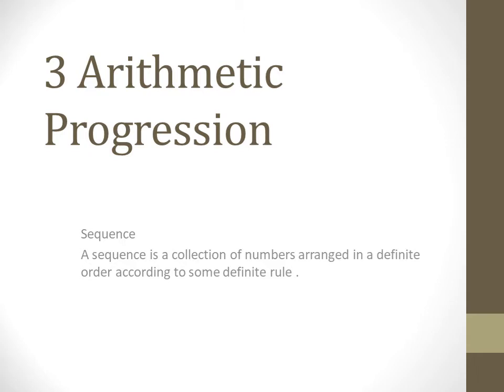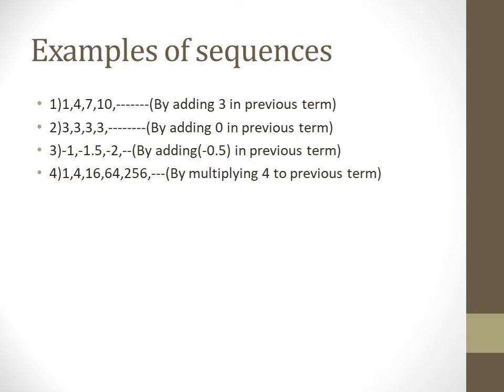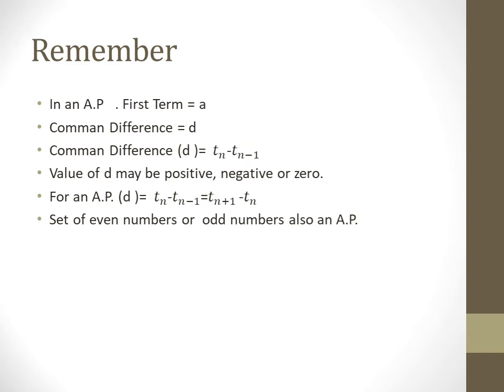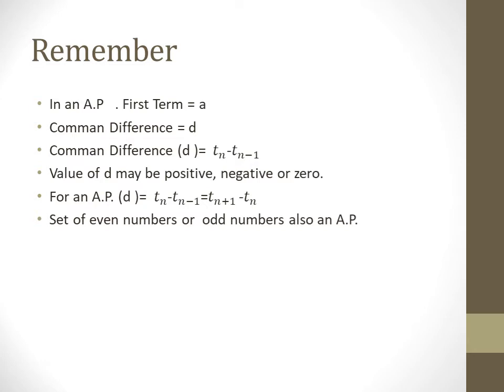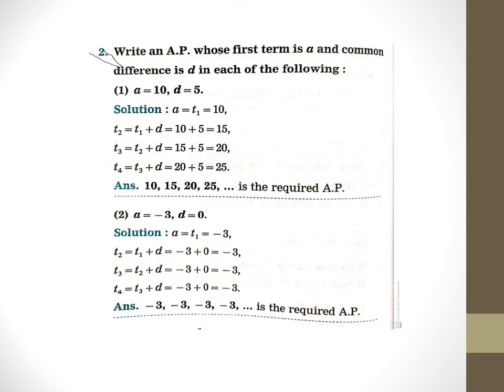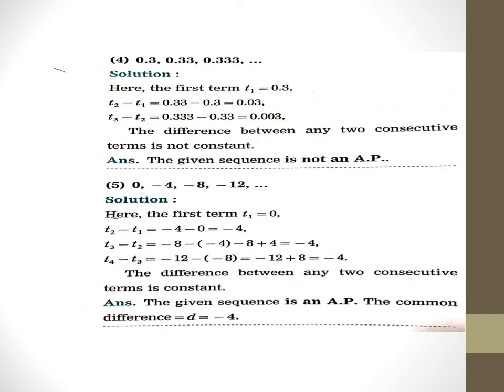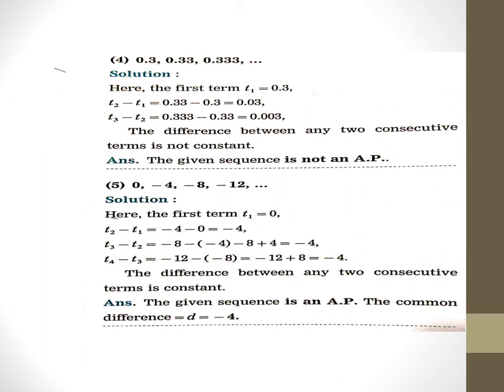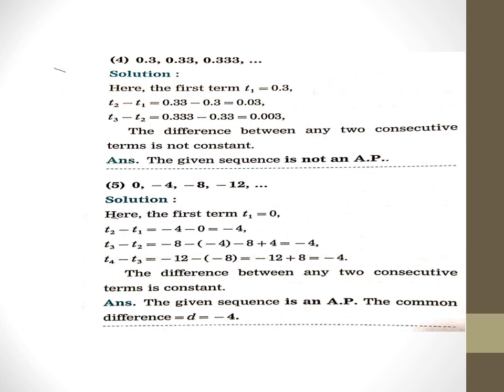3 Arithmetic Progression 3 11